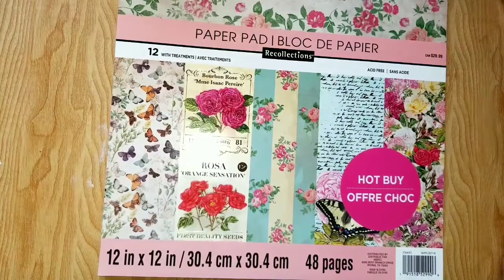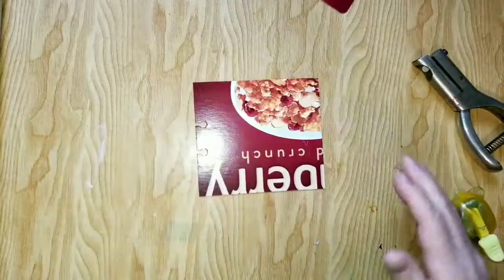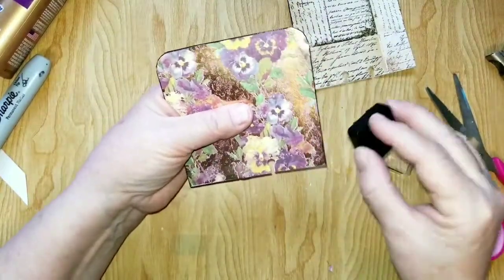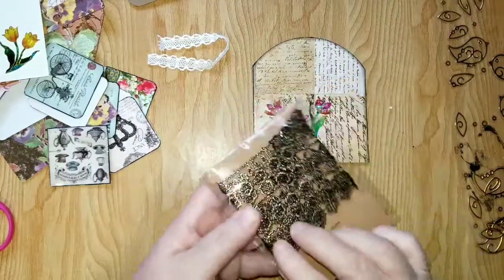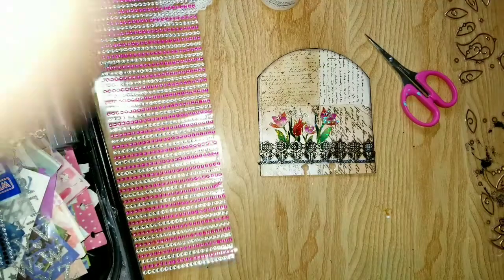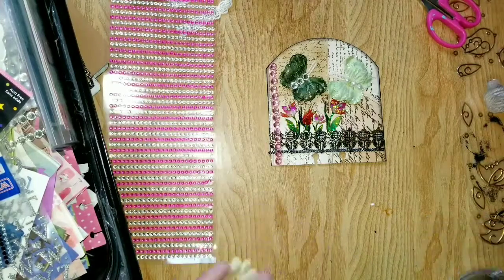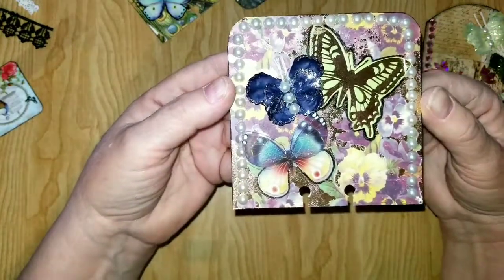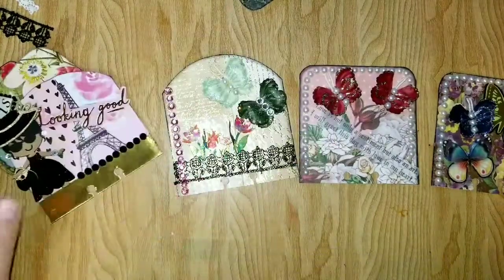Making a MemoryDex Card...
Making a memorydex card is something new for me.  Just another rabbit hole I'm going to fall down...Happily